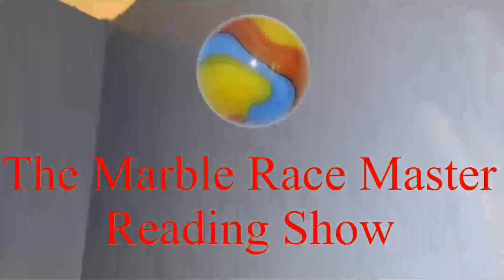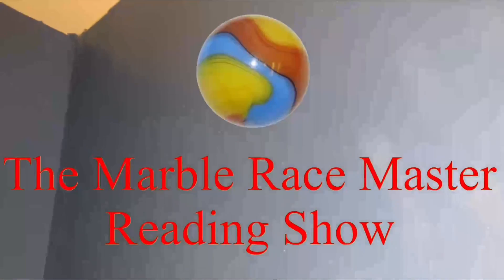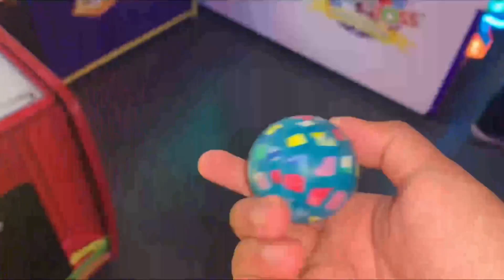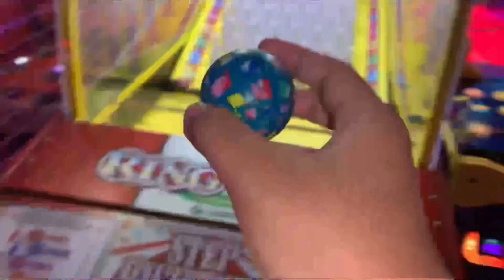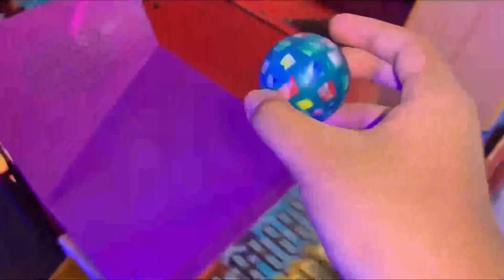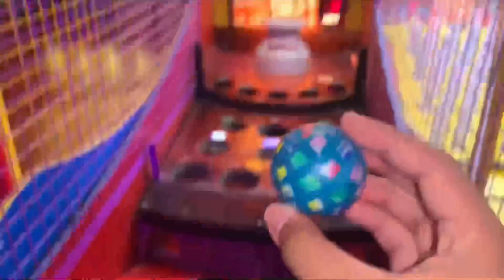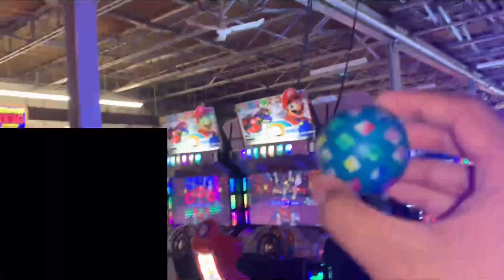The Marble Race Master Reading Show S3 Ep.29 Bowling